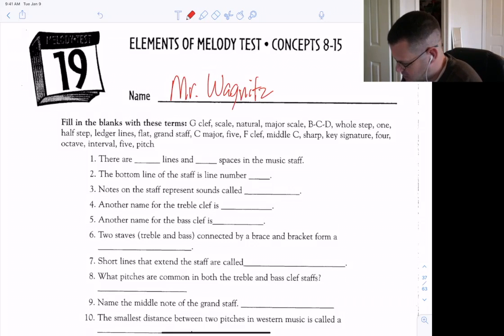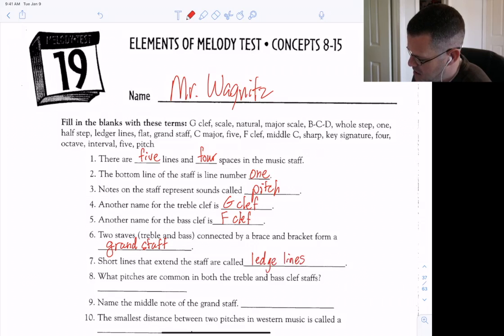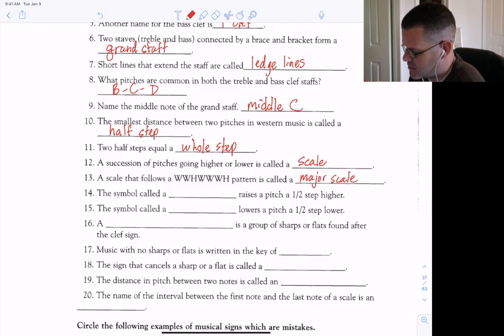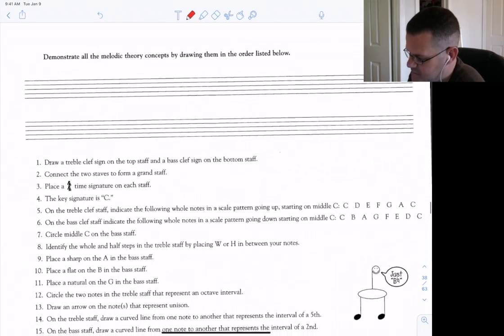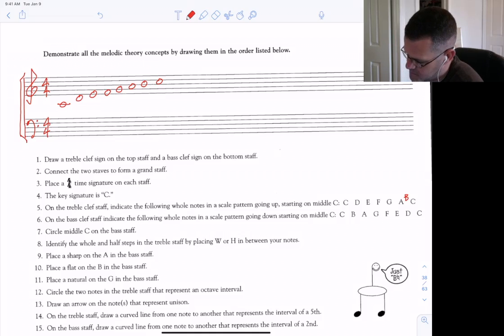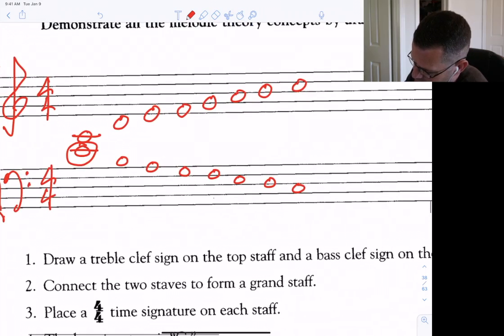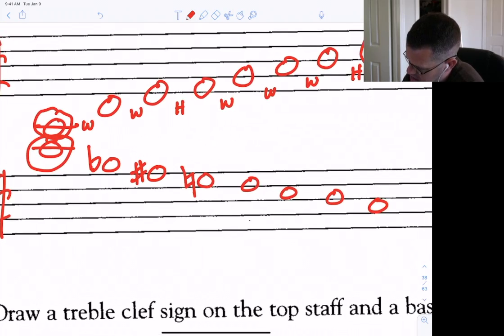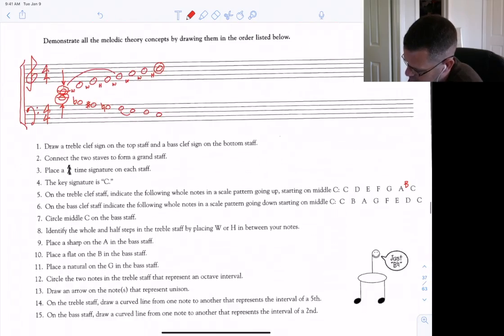JH 4-24 720